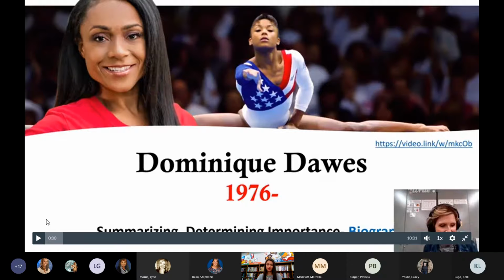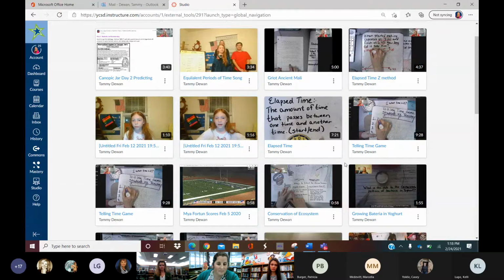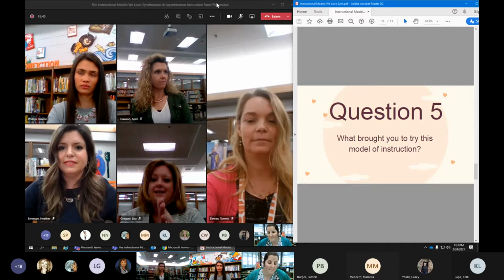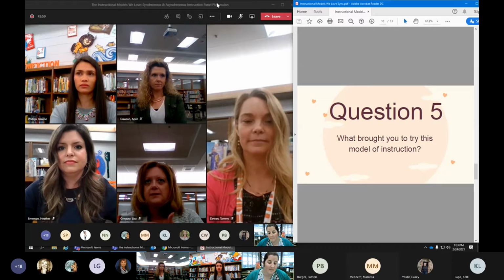YCSD The Instructional Models We Love Synchronous Asynchronous Instruction Panel Elementary